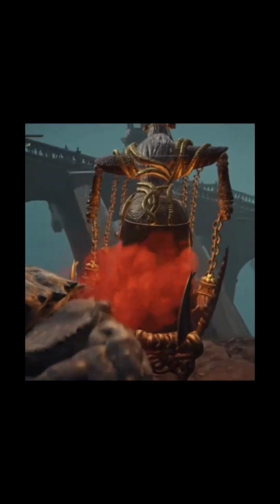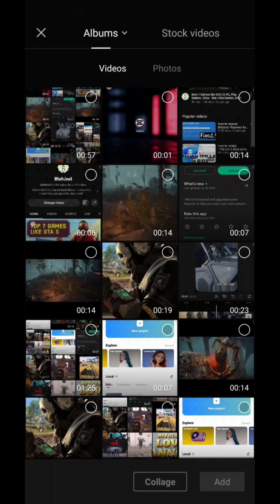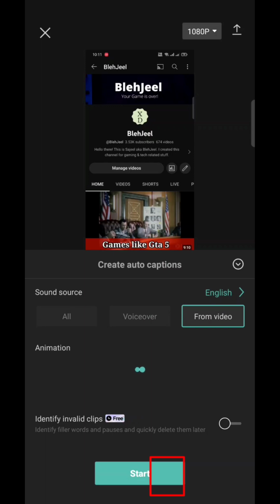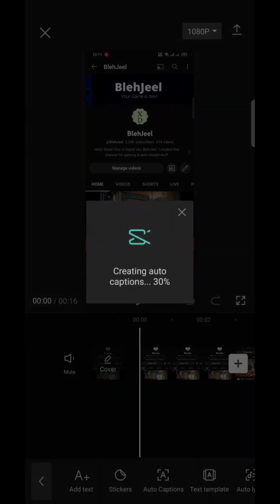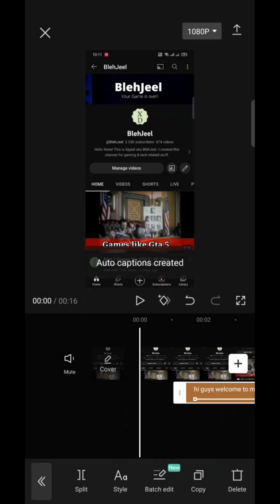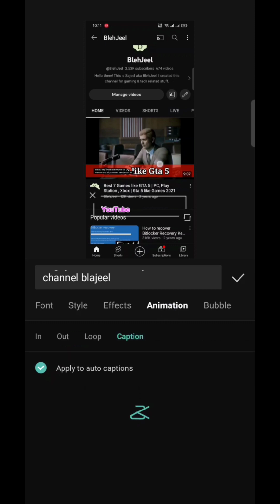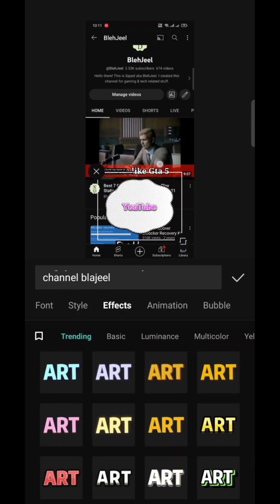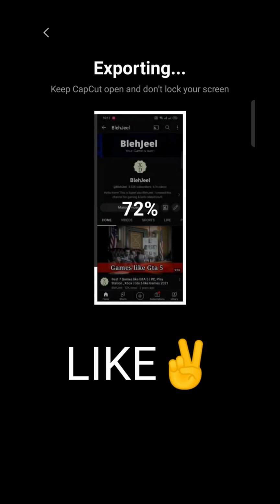How to Add Dynamic Captions in your Videos.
Are you tired of manually adding captions to your videos? Look no further! In this video, I'll show you how to effortlessly add auto captions to your videos using Cap Cut Video Editor. With the help of AI technology, adding captions has never been easier.

In this step-by-step tutorial, I'll guide you through the process of enabling auto captions in Cap Cut Video Editor. You'll learn how to import your video, activate the automatic captioning feature, and customize the captions to your liking. Whether you're creating content for accessibility purposes or simply want to enhance the viewer experience, adding captions can make a significant difference.

Not only does this video demonstrate the seamless integration of AI-powered captioning, but it also highlights the benefits of using Cap Cut Video Editor. With its user-friendly interface and powerful features, this editing tool is a must-have for content creators.

So, join me in this tutorial and discover how AI technology has revolutionized the process of adding captions to videos. Say goodbye to tedious manual captioning and embrace the efficiency of auto captions with Cap Cut Video Editor!